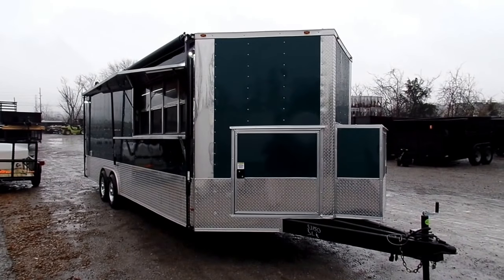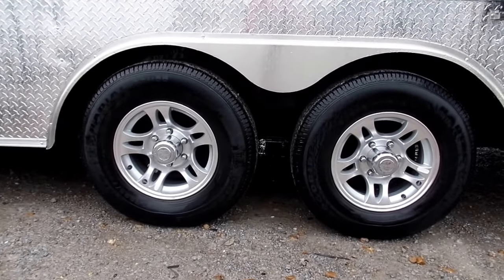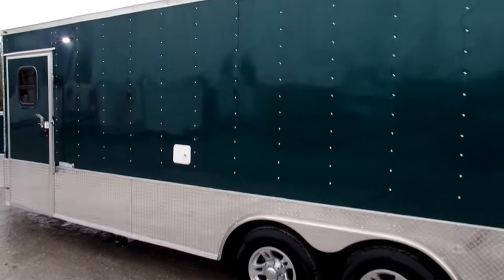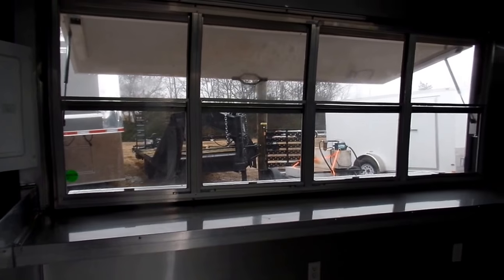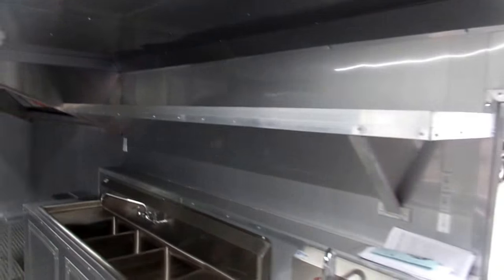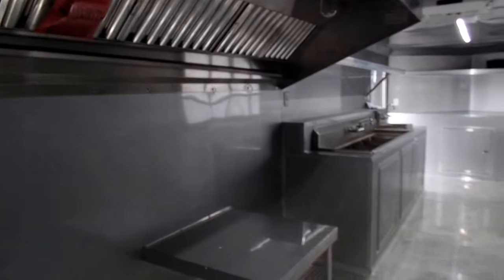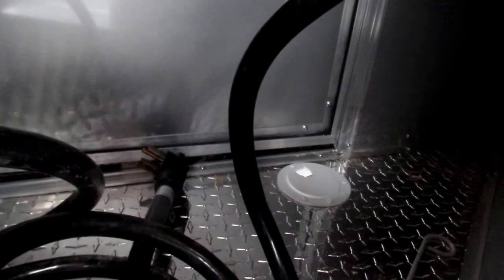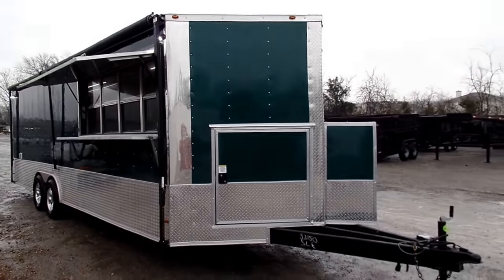Concession Trailer 8.5' x 24' Emerald Green Food Catering Event Review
This is a review of a 24 ft concession trailer before appliances were added. This concession trailer features an 8 ft concession window with glass and screens and a flip up counter outside, an 11 ft commercial grease hood, and a 36 inch generator box with slide out tray and drop leg.

To find other products similar to this one please visit our

SKU 53150noapp Features:
8.5' x 24' concession trailer
7' interior height
Emerald Green in color
(2) 5,200 lb axles with brakes
100 amp electrical package with 20 amp plugs on ind circuits
A/c and heat unit
Mag wheels with radial tires
8' concession window with glass and screens and a flip up counter outside
Aluminum mill finish walls and ceiling
Insulated walls and ceiling
Atp metal flooring
24'' stone guard around the entire trailer
Sink package with 30 gal. fresh/ 50 gal. waste tanks
6 gal. water heater
23' manual black awning
36" generator platform with slide out tray and drop down leg
36" side entry door with view window
36'' access door
11' x 42" commercial grease hood
(3) 100 lb propane cages on rear
Extended tongue
City water fill box
Aluminum counter tops